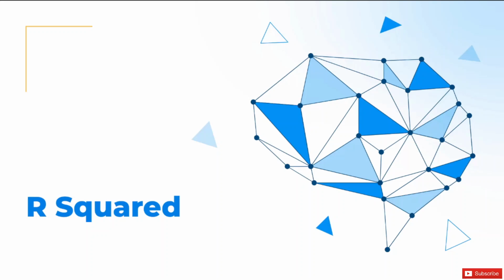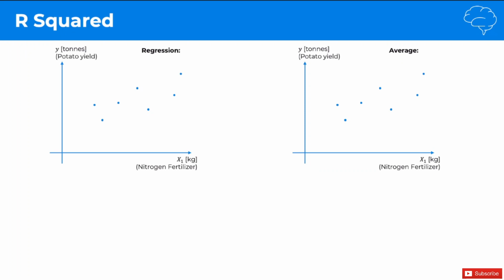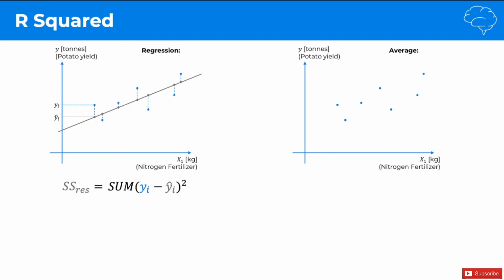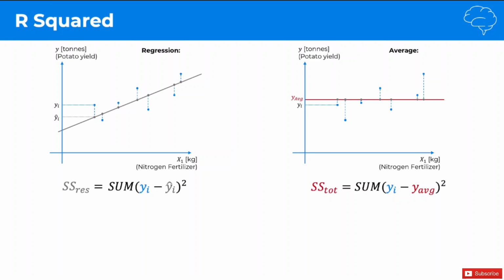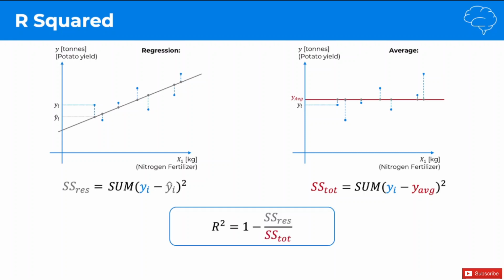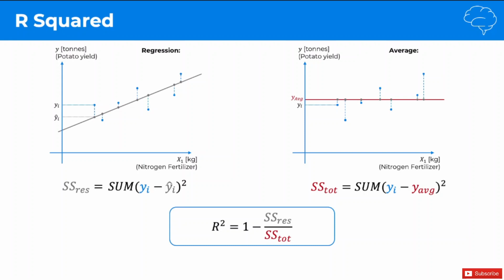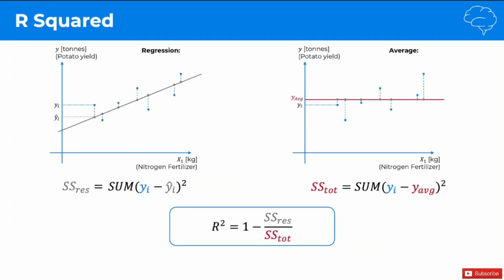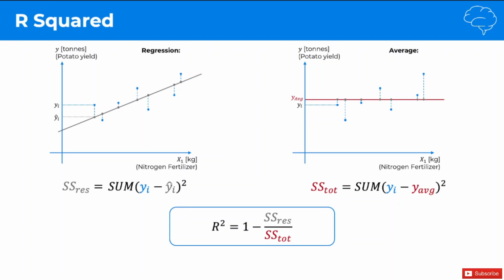Learn Machine Learning | Evaluating Regression Models Performance : R Squared Intuition